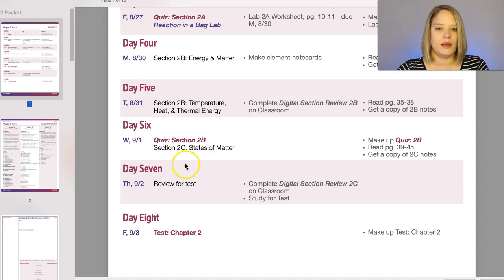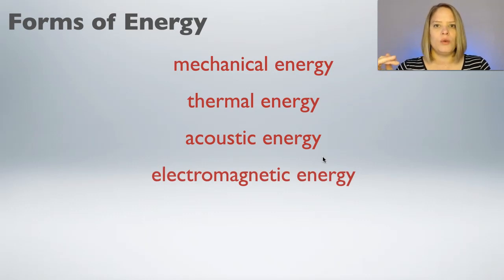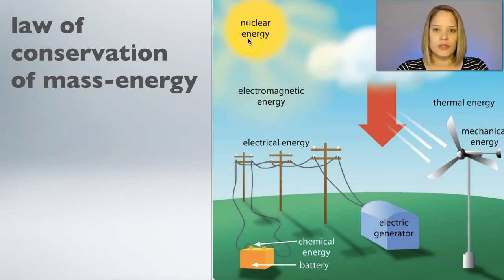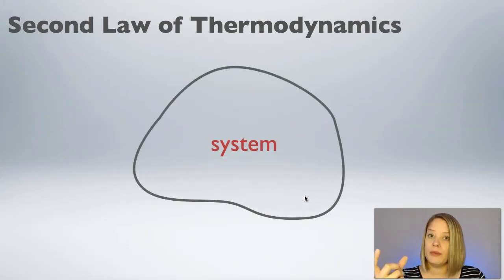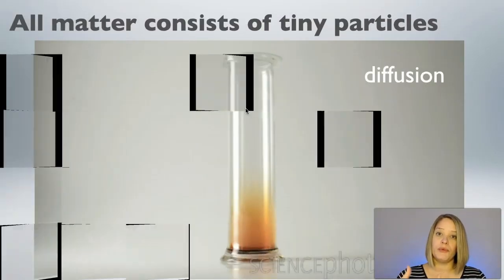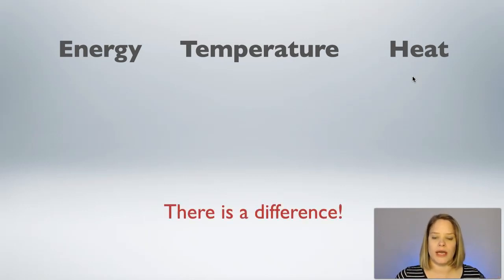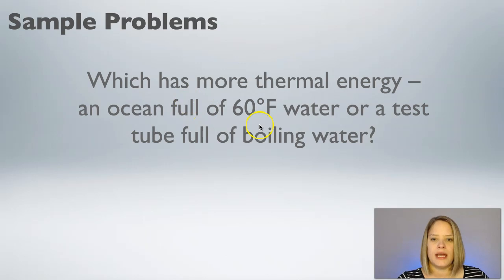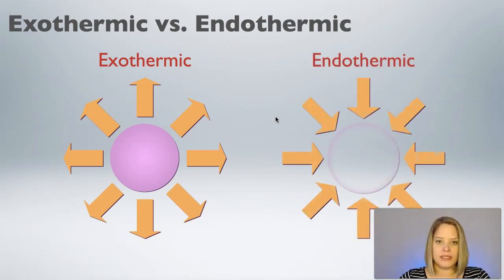Chem 2B, pt1